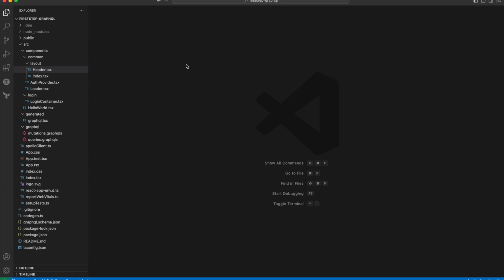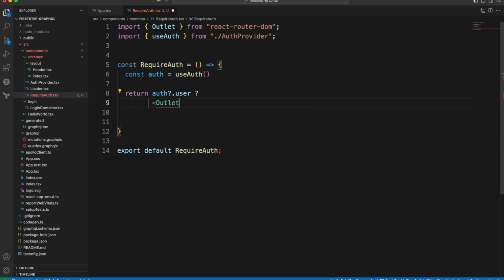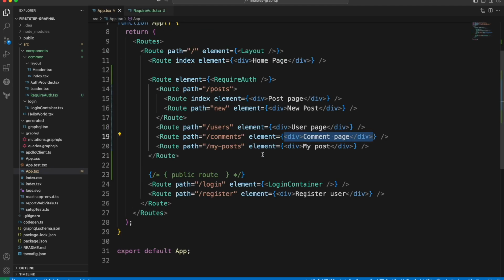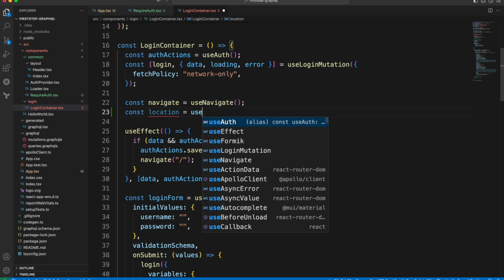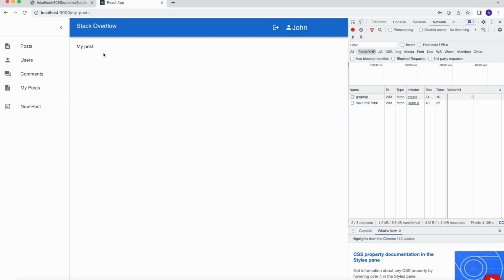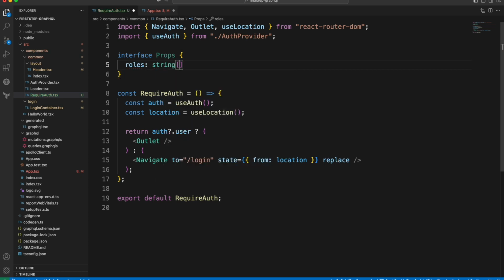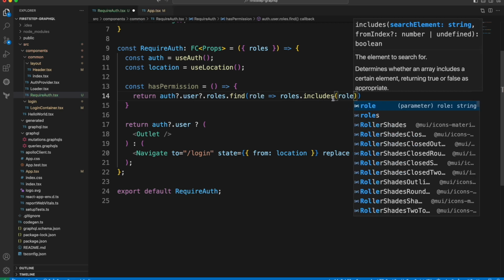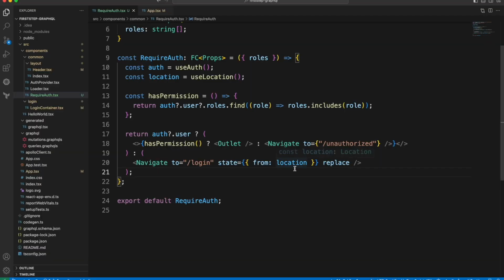Protected Route based On Roles (Permission) In React With React Router Dom V6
In this video we will learn how to protect the routes based on permission in react using react router dom.